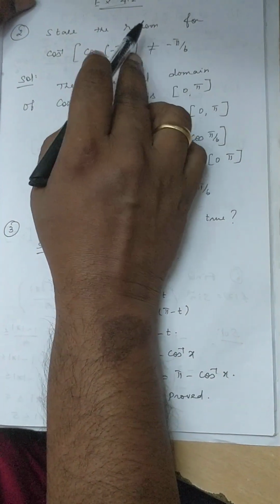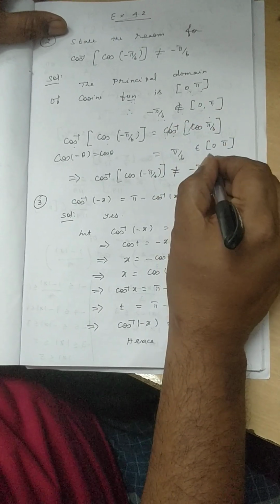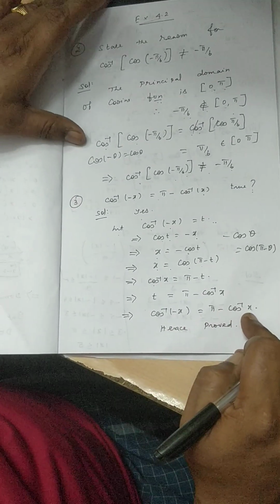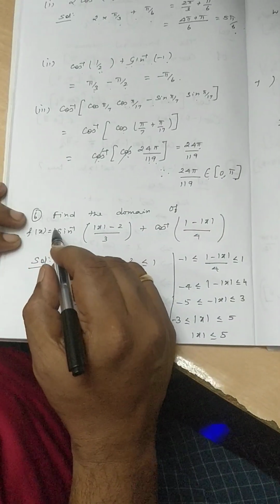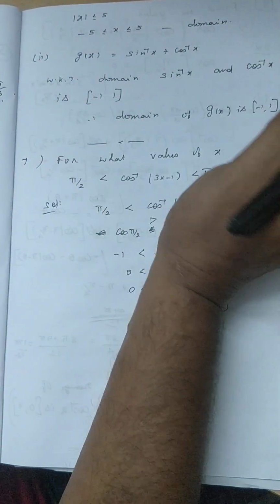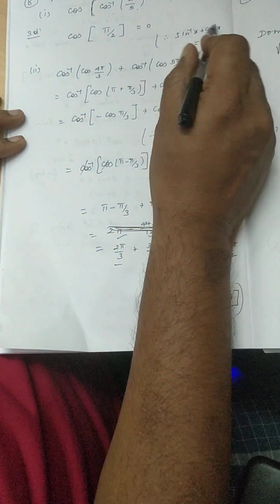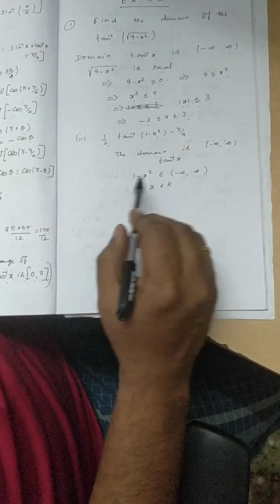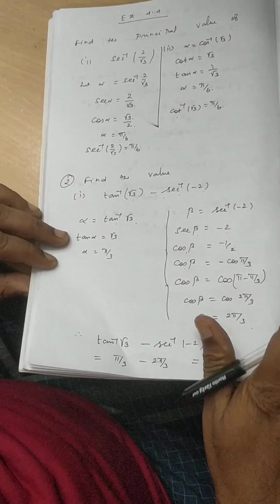12th Maths Chapter 4 - Part 2